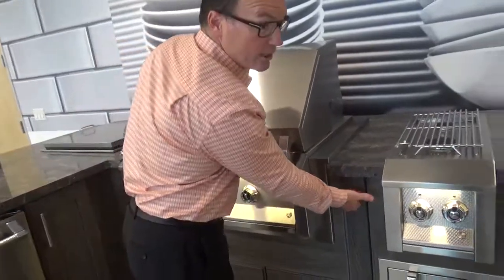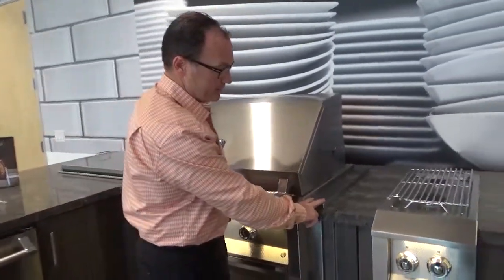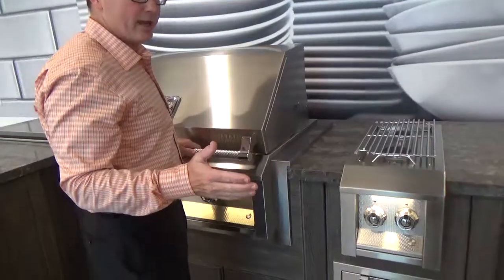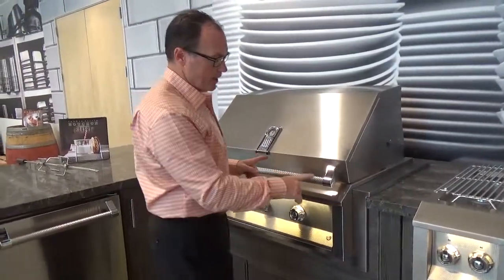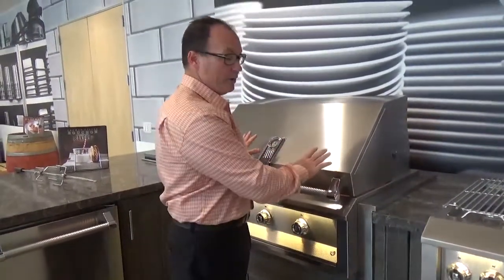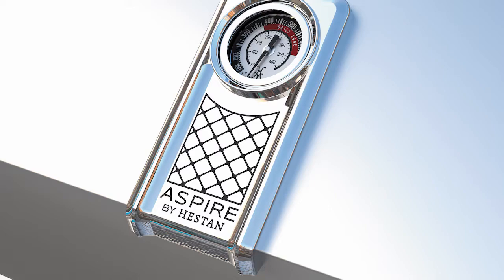Aspire Insulated Grill Jackets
Basil explains the importance of insulated jackets for built-in grills. Aspire’s heavy-duty steel jackets safely enclose the grill body, protecting potentially combustible enclosure materials from grill heat.